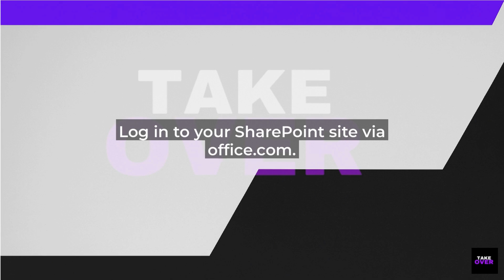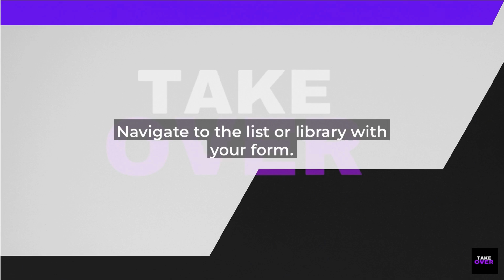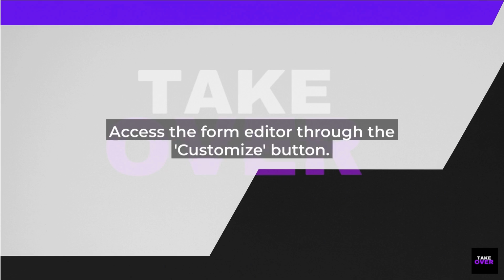How to Edit SharePoint Form 2025